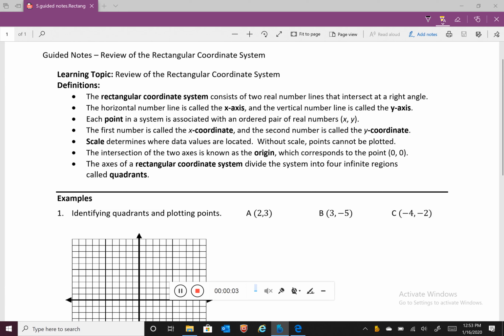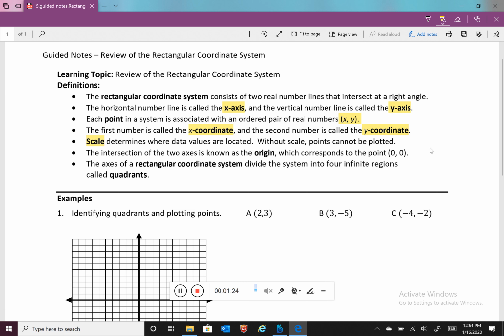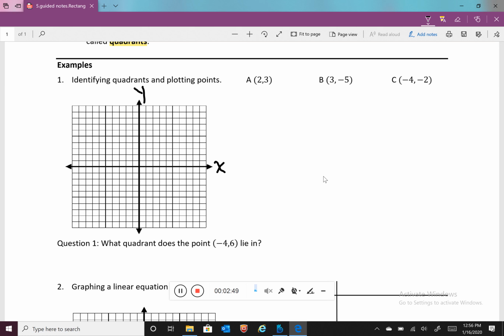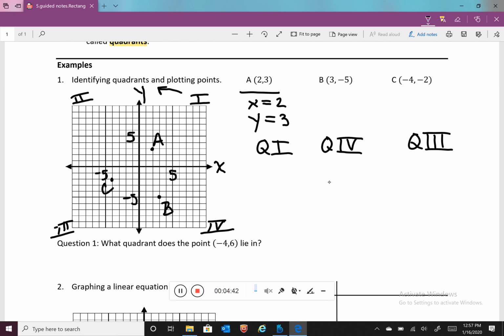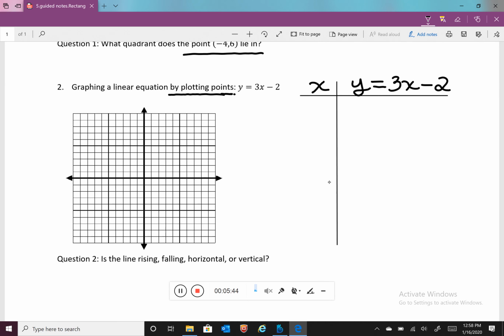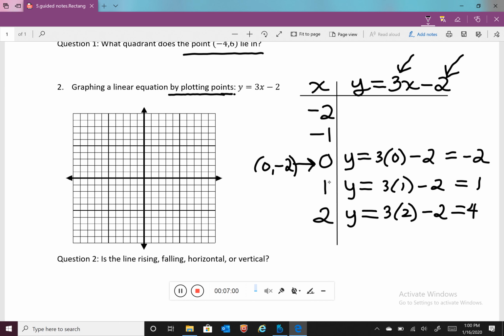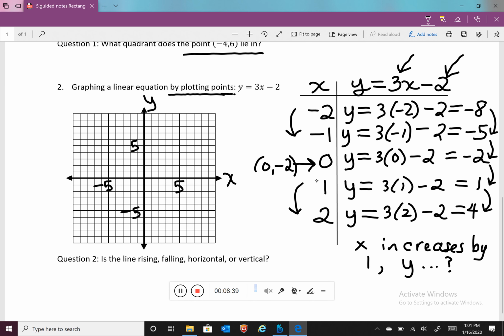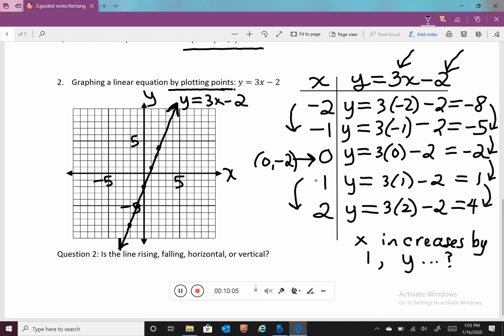Group Notes Rectangular Coordinate System